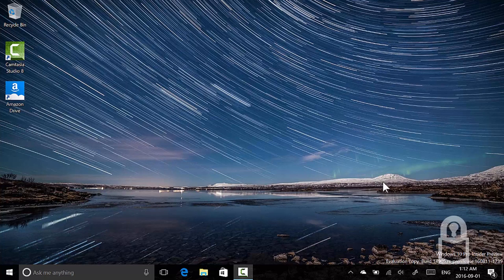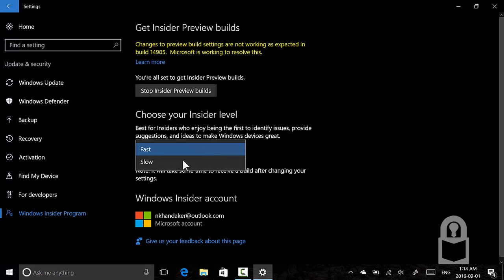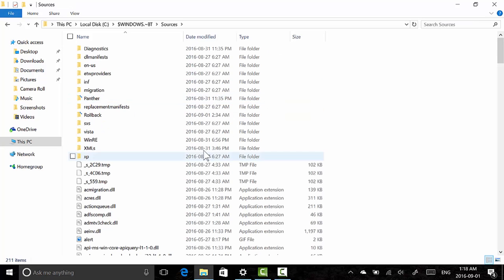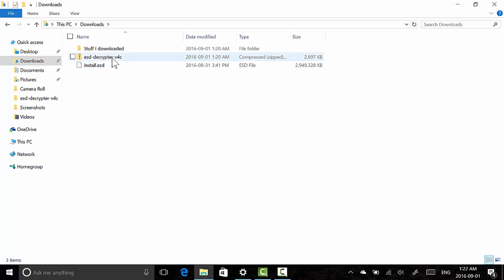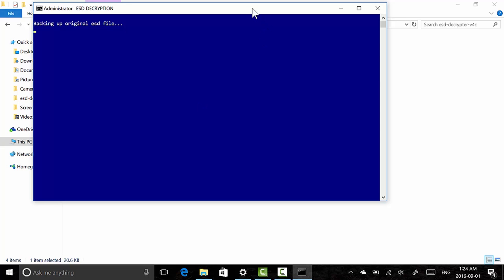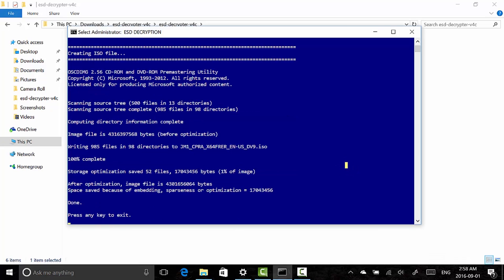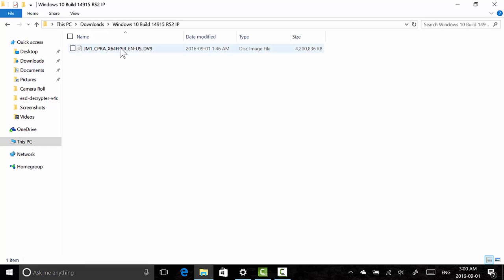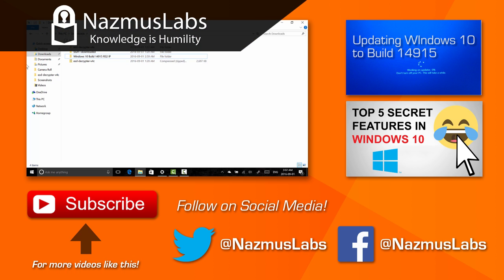How to Make ISOs for Windows Insider Builds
Learn how to make your own ISOs for Windows 10 Insider preview builds, letting you install builds offline!